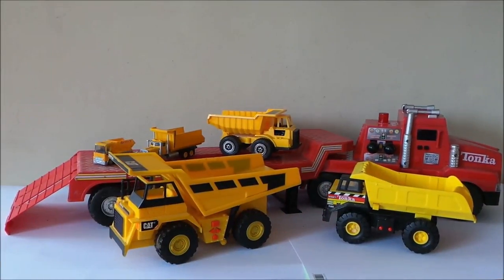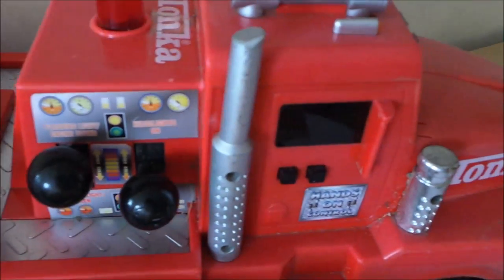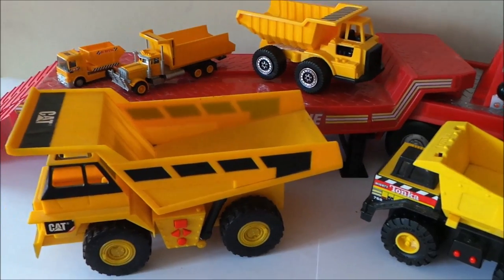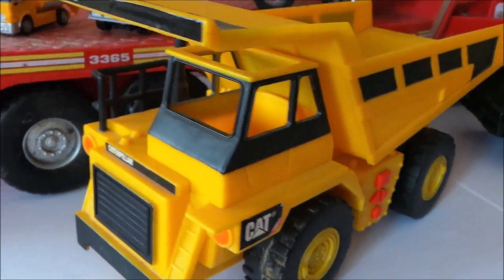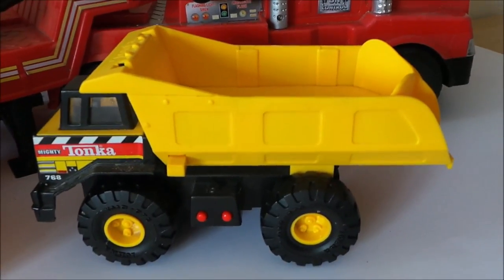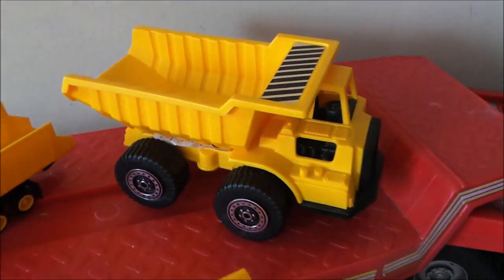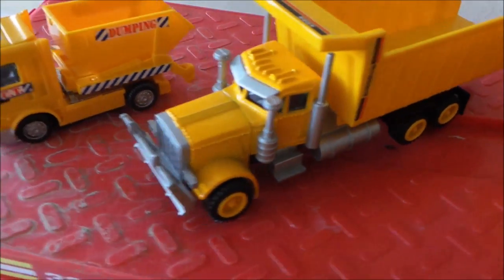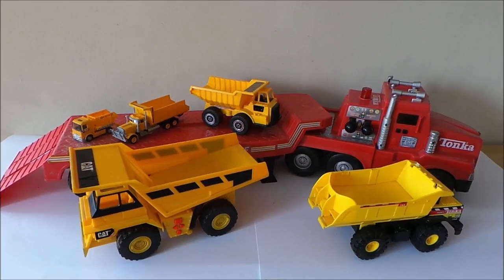Top 5 Caterpillar Dump Truck Toys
Here are my top 5 Caterpillar Dump Truck with the Tonka Low Loader from 1980's.